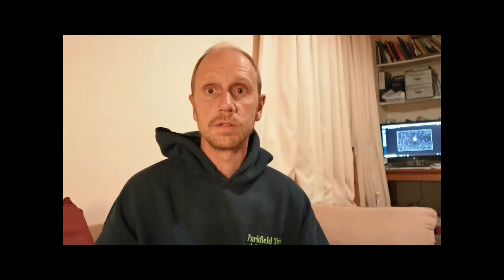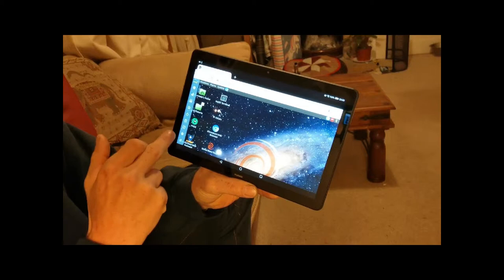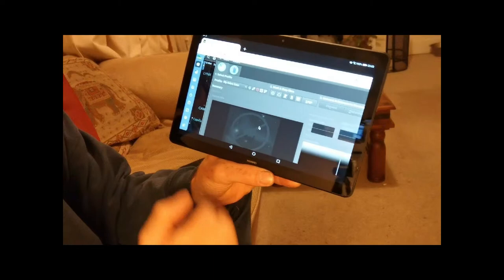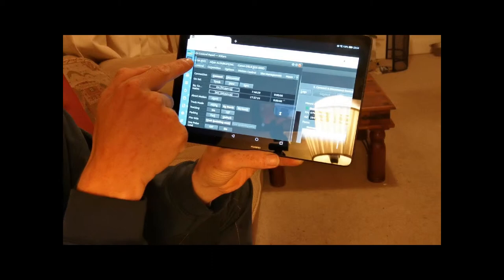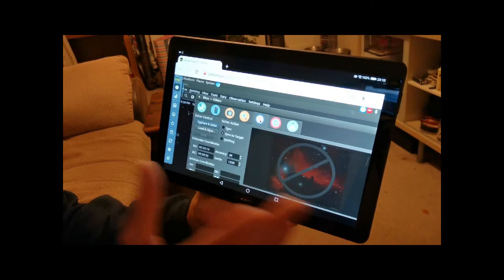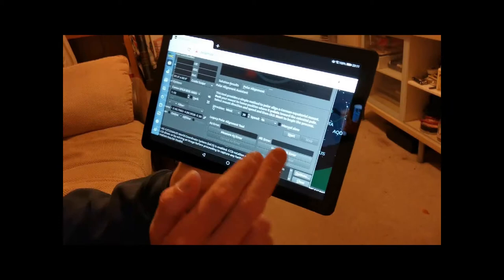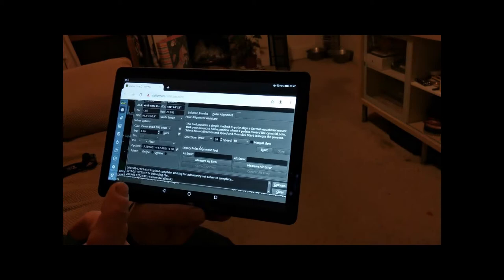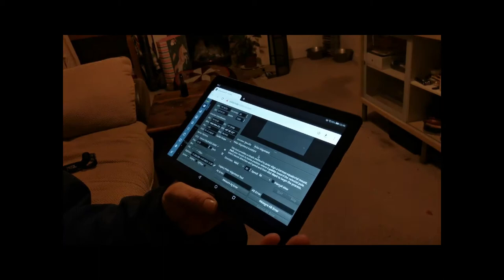DSLR Astrophotography on Iris nebular, stellarmate raspberry pi & plate solve polar alignment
Vlog showing DSLR astrophotography session. showing results using stellarmate pi computer like the ASIair etc etc. used to connect my telescopes camera , guide star camera and motorised tracking mount to my computer over a wifi connection..then using kstars i can set up a programme of picture taking for the nights session